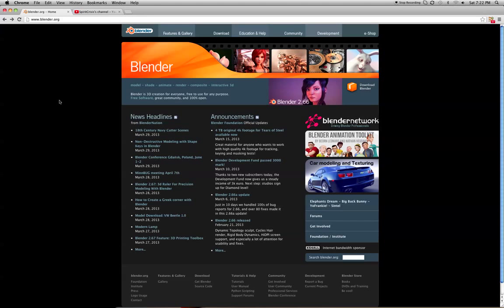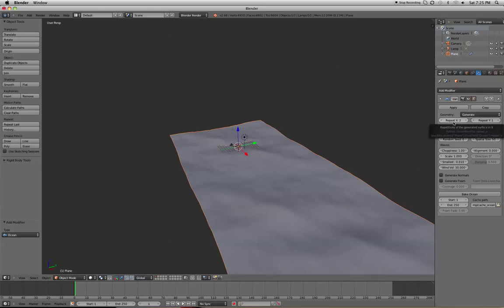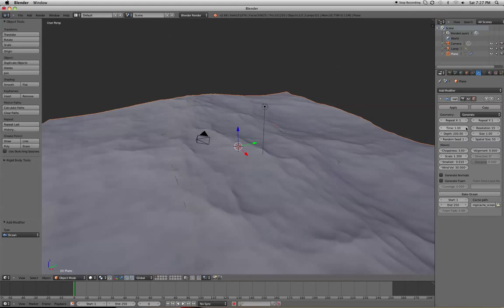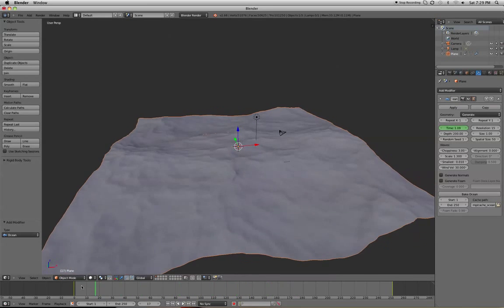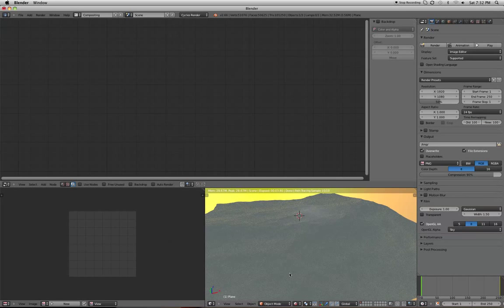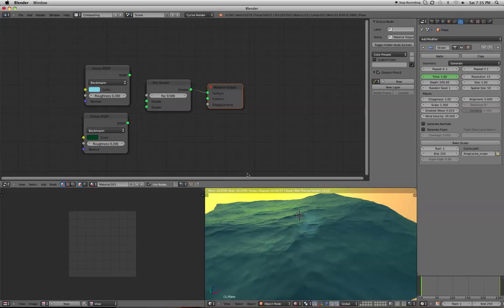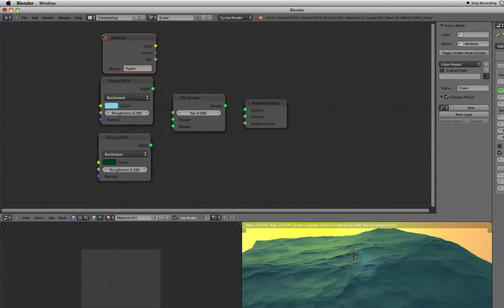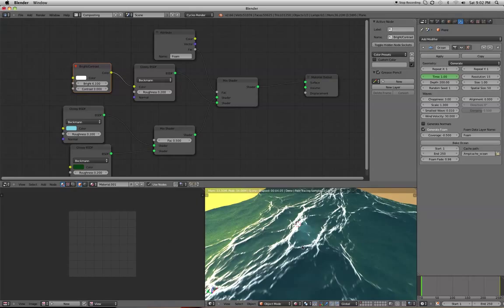Create Ocean - Foam Using Blender New